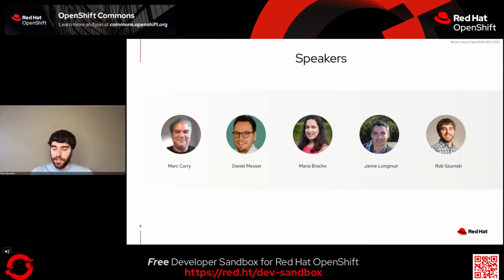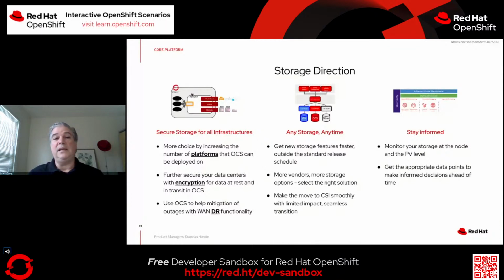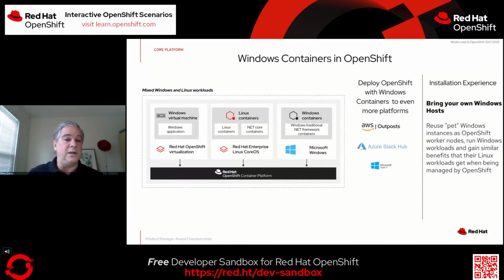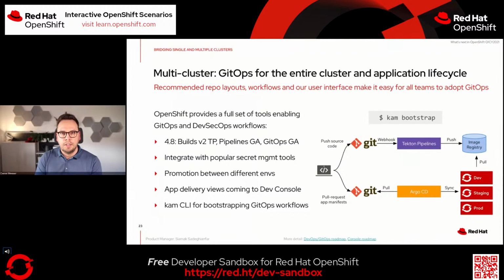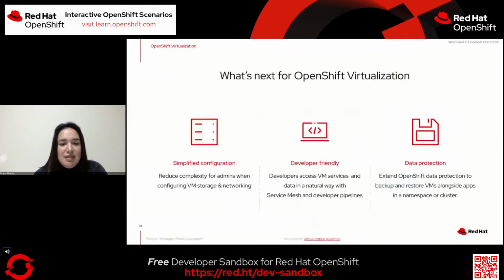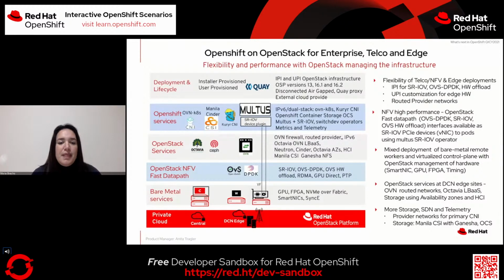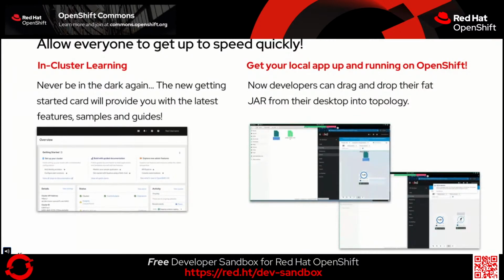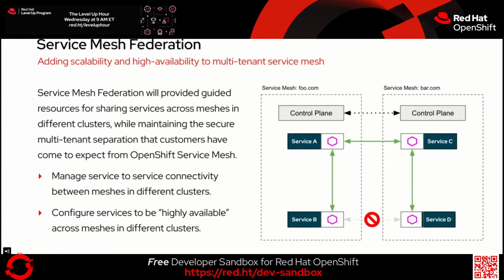[What's Next] OpenShift Roadmap Update [Mar-2021]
On March 18 2021, the OpenShift PM team will broadcast the[What’s Next] OpenShift Roadmap Update [Mar-2021] briefing directly to customers and partners on OpenShift.tv.